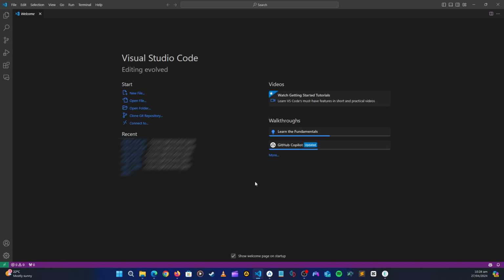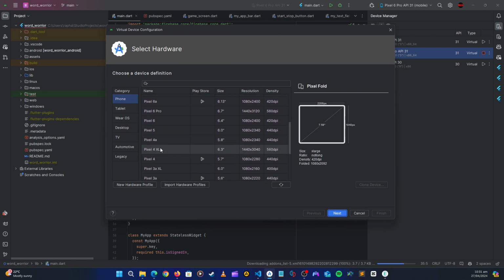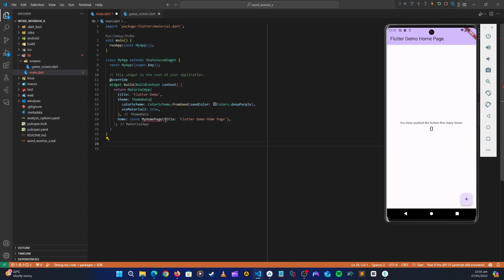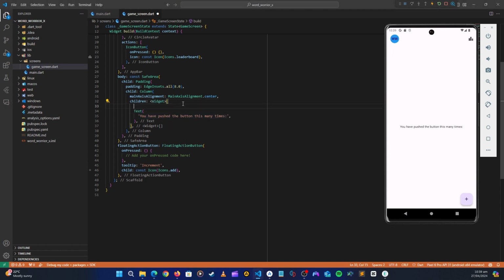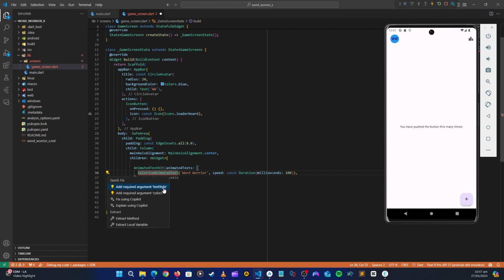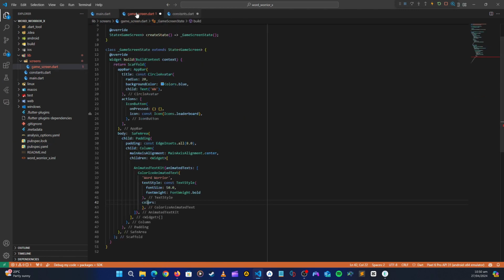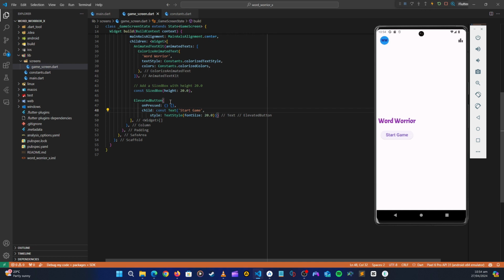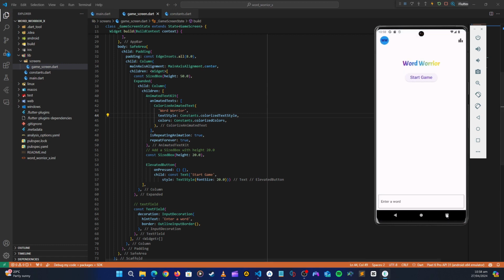2 Flutter and Firbase Word Game: Start project and create basic UI